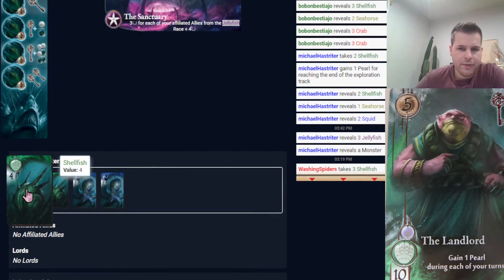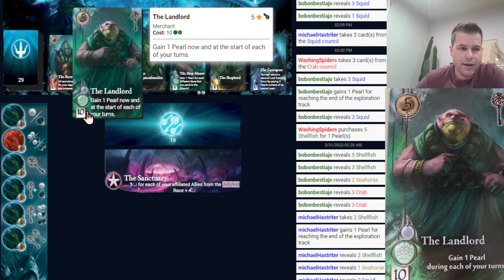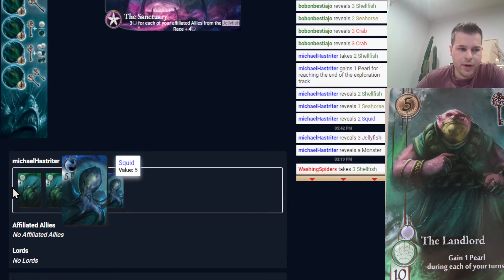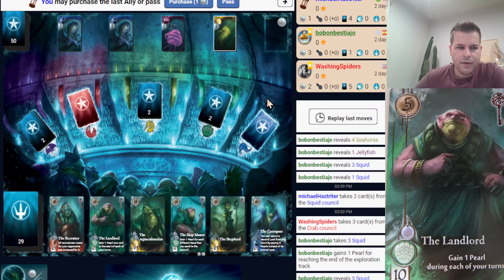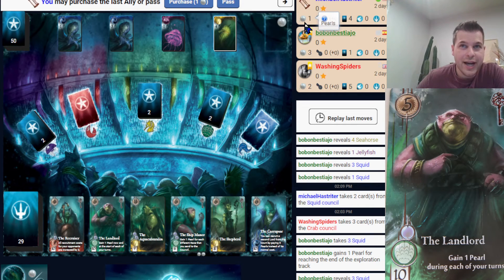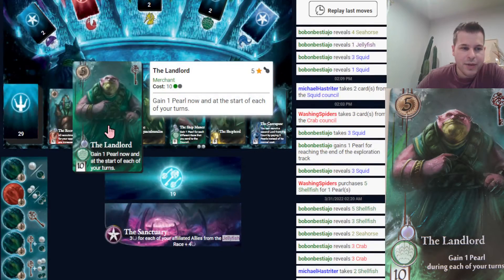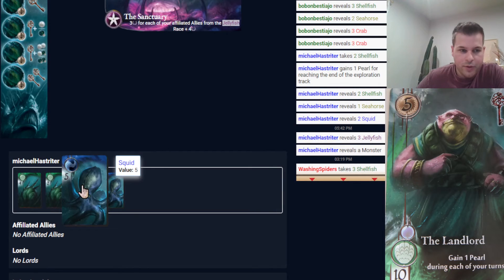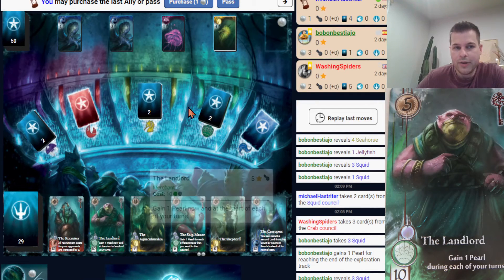To Pearl or Not to Pearl | Abyss Board Game